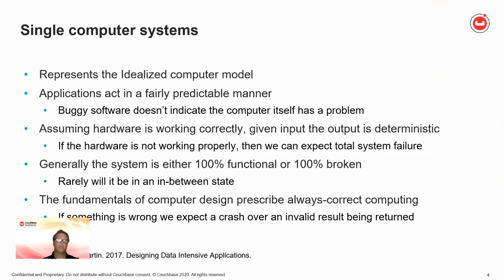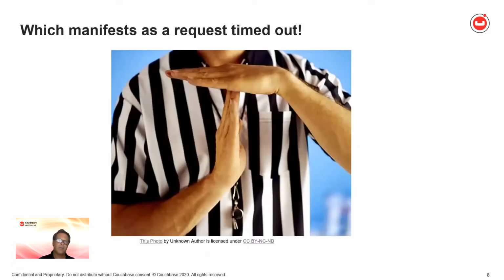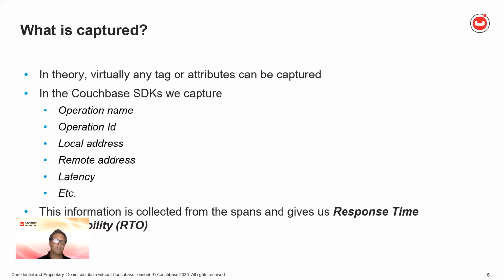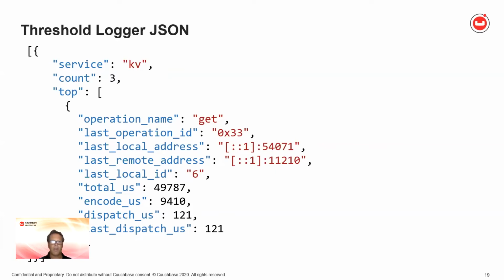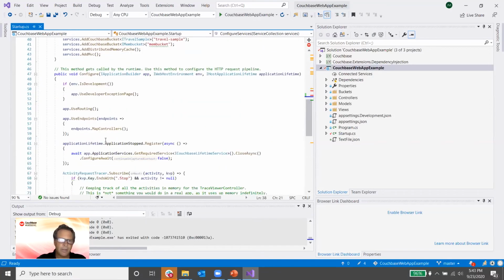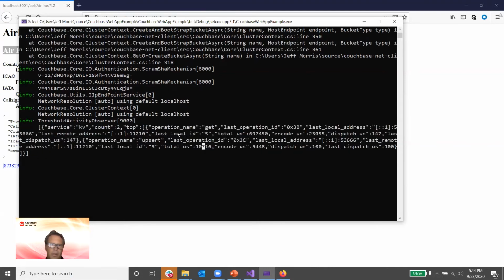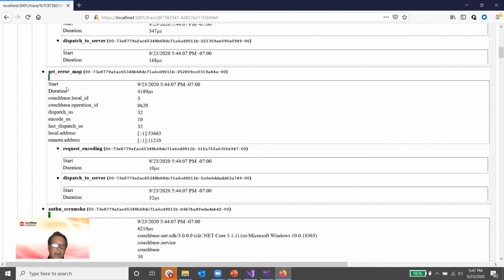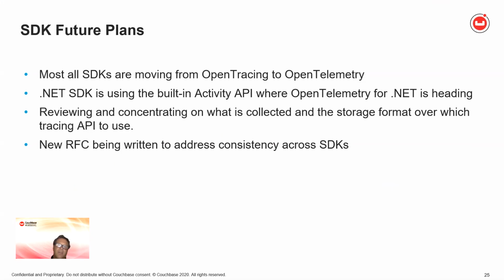A Tale of Timeouts and Latency – Response Time Observability Explained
Here's the deal: networks are unreliable and distributed systems are complex. In a land where latencies run wild and timeouts are lurking around every corner, transparency and observability are key ingredients to green status dashboards and happy users. In this talk we'll focus on how the SDKs will help you observe your complex systems, debug timeouts and latency spikes as they come up, and of course lessons learned from the field. If you don't want to fear the dreaded TimeoutException any more, this talk is for you!